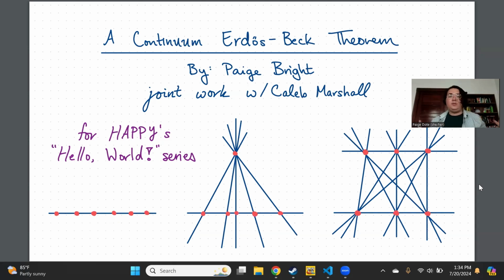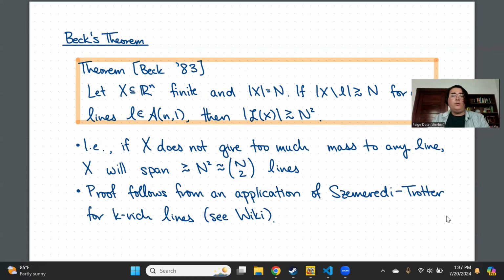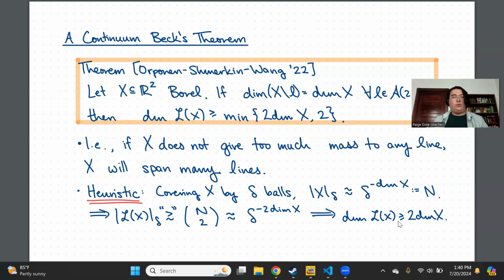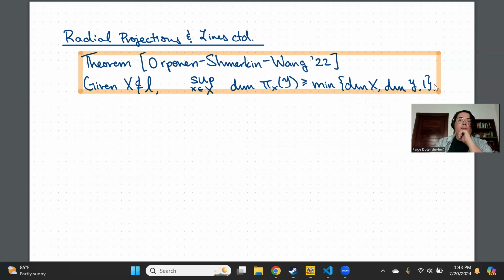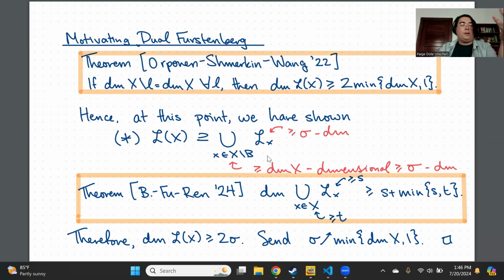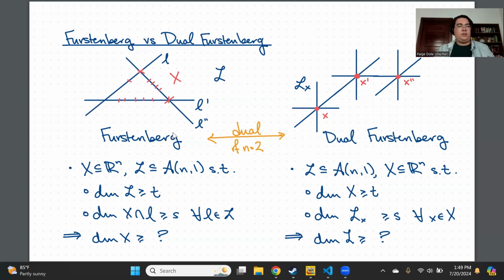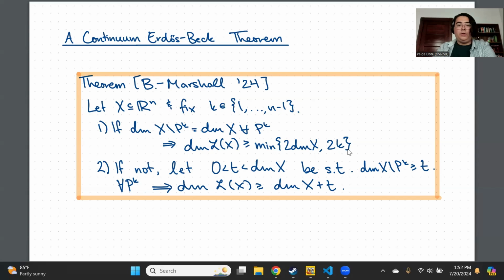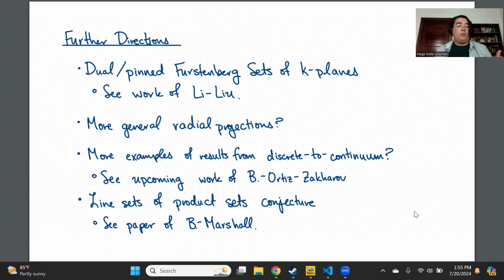Paige Bright (UBC) 2024 - A Continuum Erdos-Beck Theorem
Paige Bright is a first-year Master's student at UBC and will be joining MIT next year as a Ph.D student. In this talk, Paige discusses radial projections, dual Furstenberg sets, and line sets. This is joint work of Caleb Marshall and Paige Bright.

MSC2020: 28A75, 28A78.